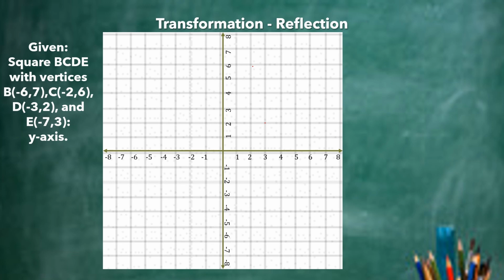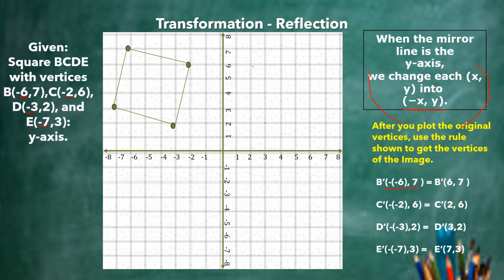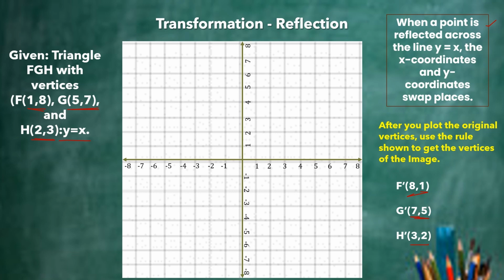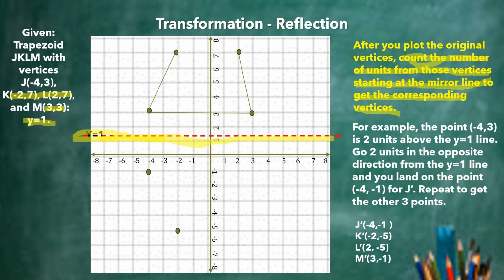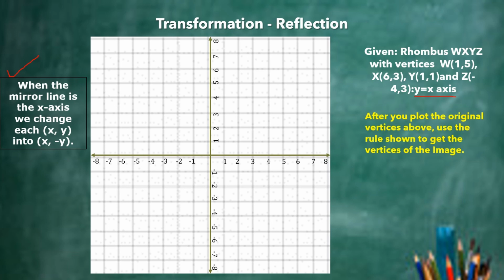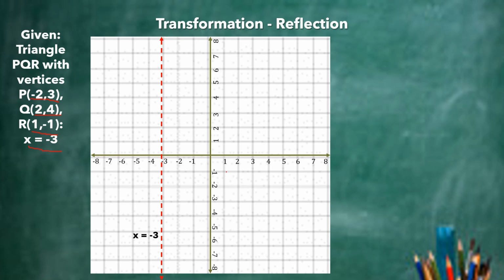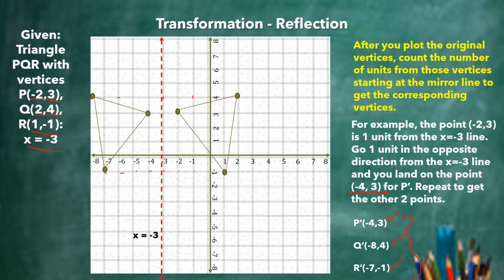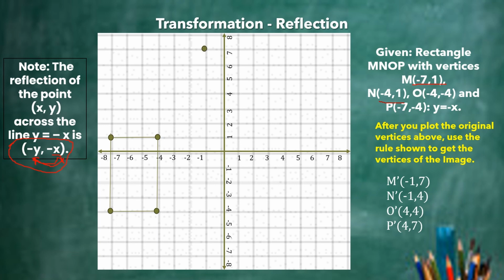Reflection Transformation of Shapes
Transformation of shapes on a geometric plane refers to the various ways in which you can change the position, size, or orientation of a geometric shape while preserving its basic properties, such as its shape, angles, and lengths. These transformations are fundamental in geometry and are used to study the relationships between different shapes and to solve various geometric problems. There are several common geometric transformations, but we will only discuss one of them in this video.

A reflection is a transformation that flips a shape over a line, called the line of reflection or mirror line. Each point on the shape is mirrored across the line, creating a symmetrical image.